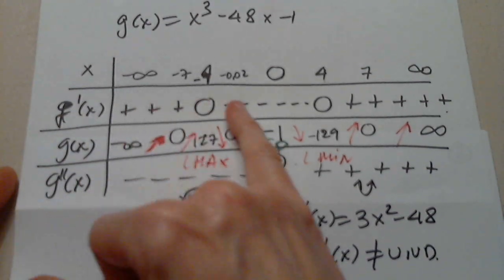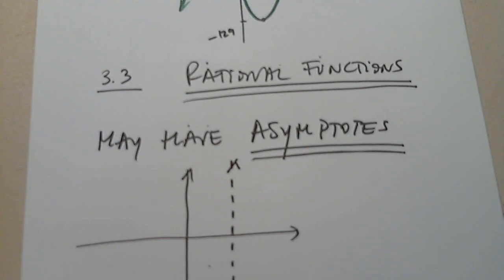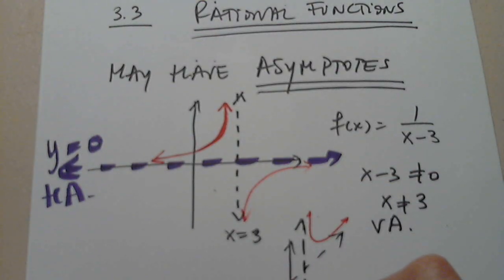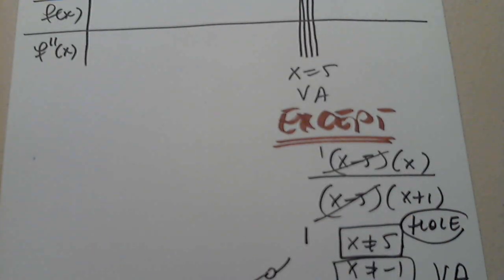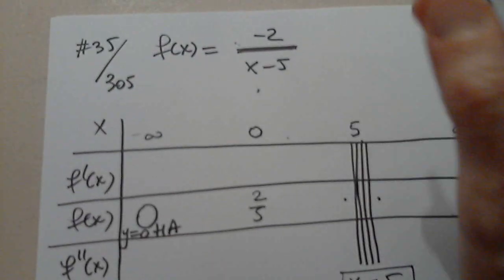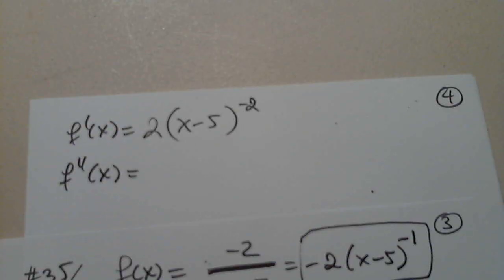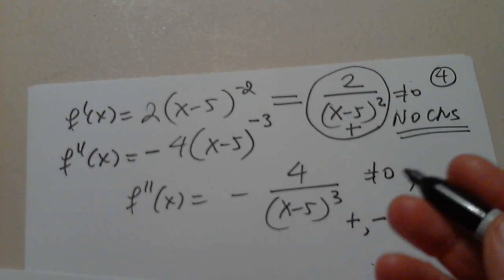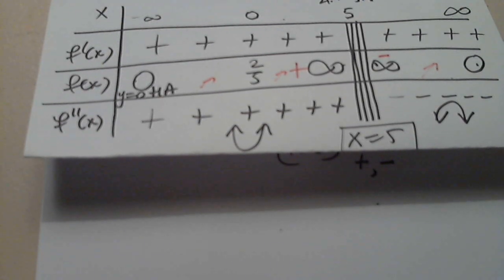MAT 230 3.1-3.4 MARCH 4 PART 1